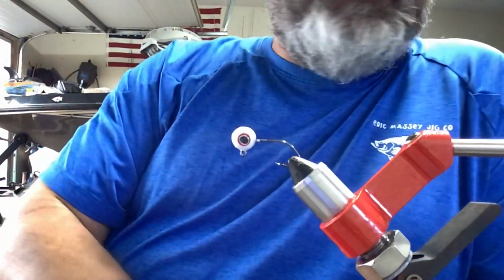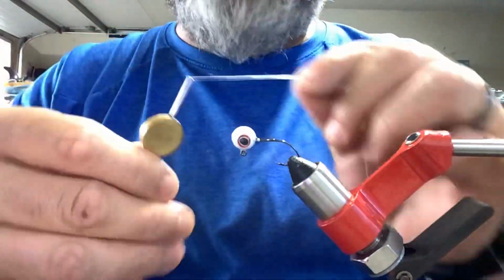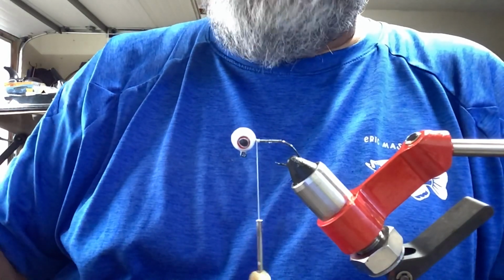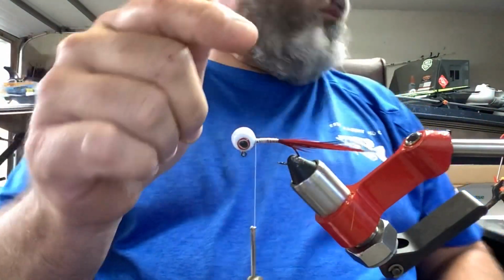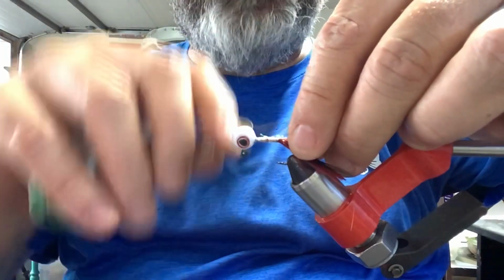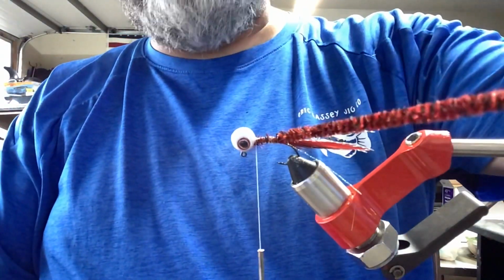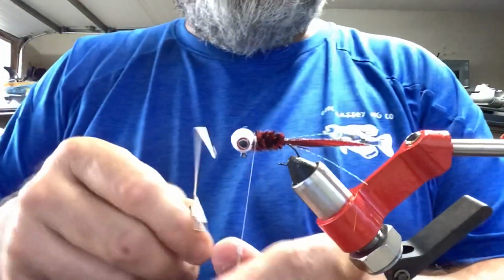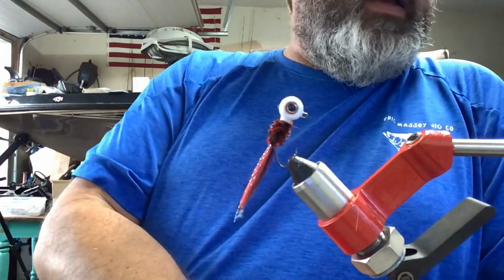Hand Tied Crappie Jig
In this video I’m using crystal flash not polar
All materials came from plateau fly shop in Springfield Mo